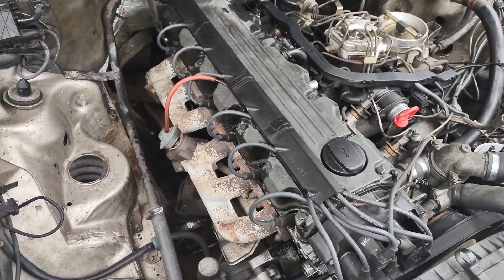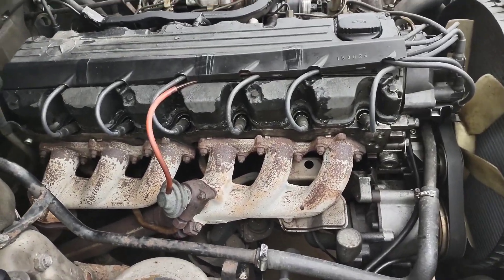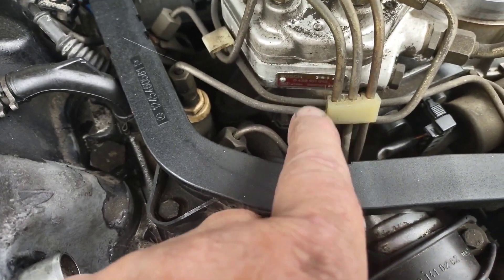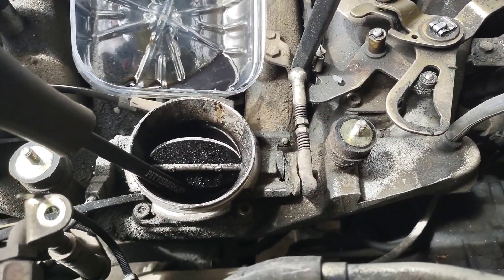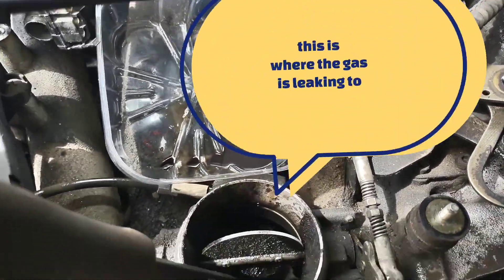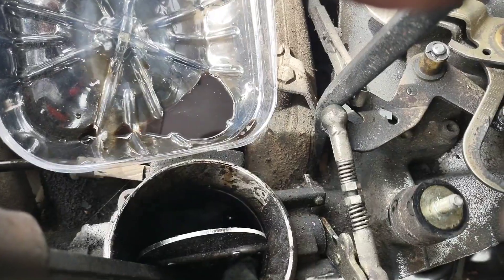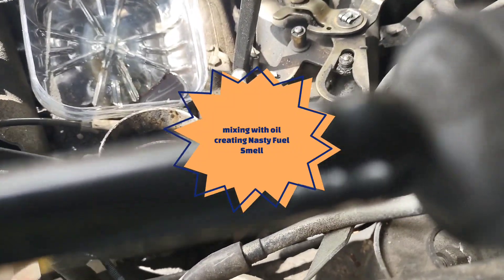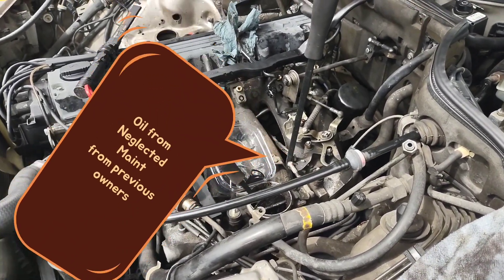Fuel Meter Plunger Seal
this m103 the fuel meter plunger seal worn out causing a smell of fuel when running because it was leaking into the air flow meter and dripping into the throttle body chamber of the intake manifold.